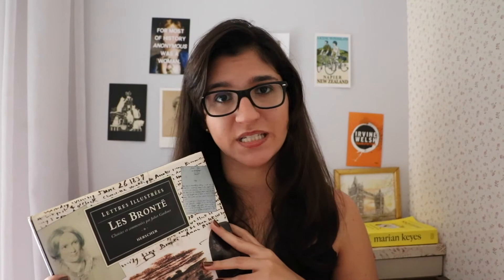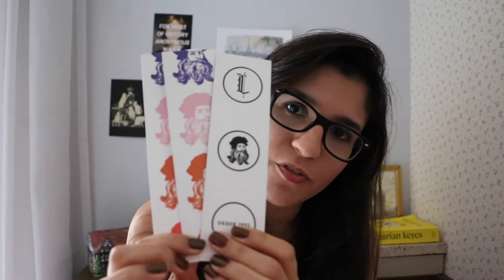My First Book Haul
In which I show you the books I bought in two of my favourite bookshops in Rio